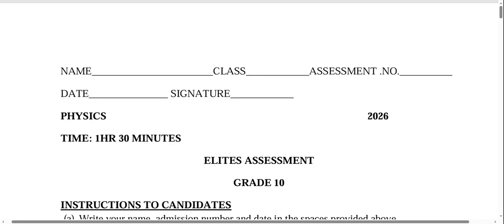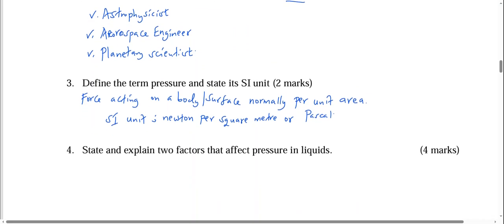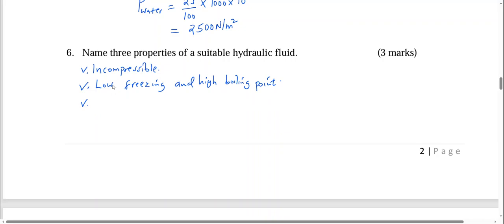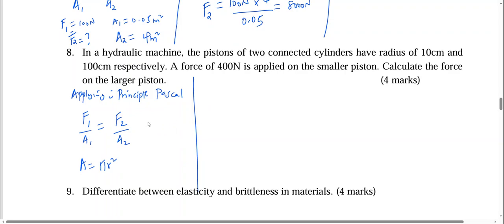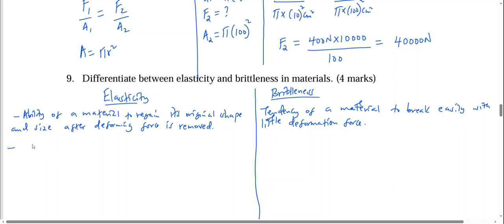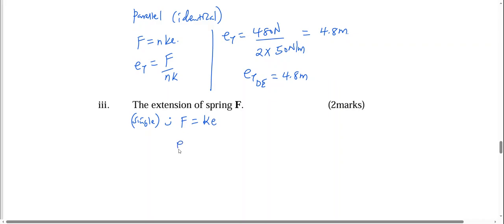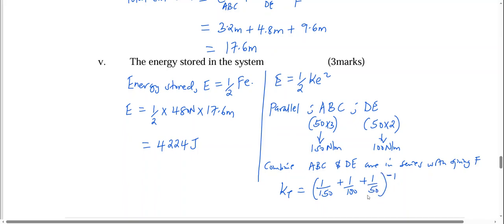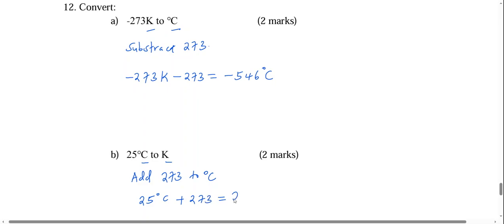ELITES ASSESSMENT 2026 : GRADE 10 PHYSICS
Key Features:
Introduction to Physics
Pressure
Mechanical properties of materials
Temperature and Thermal expansion